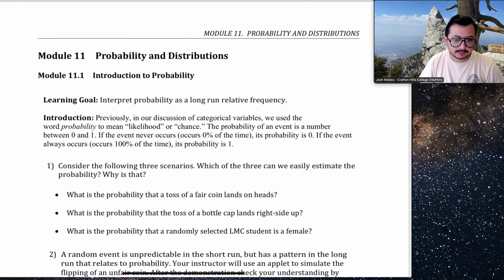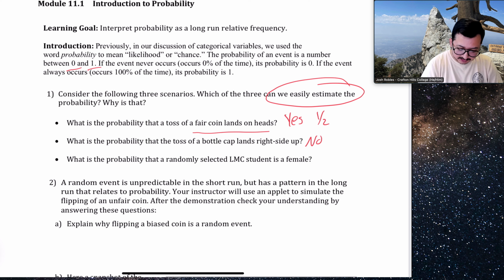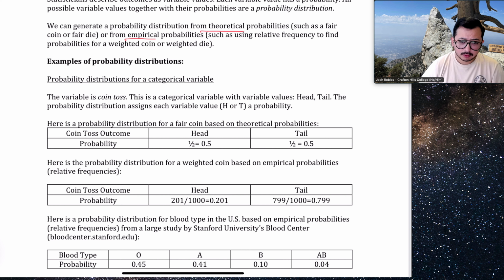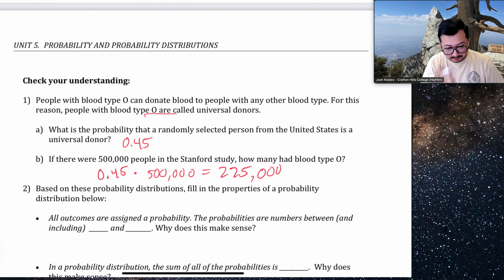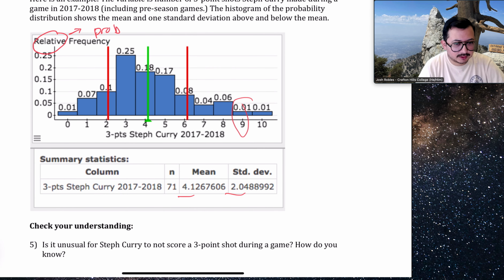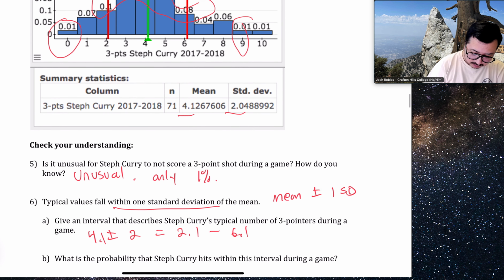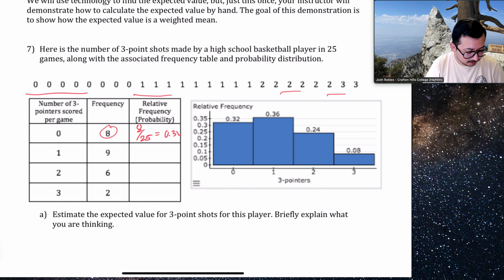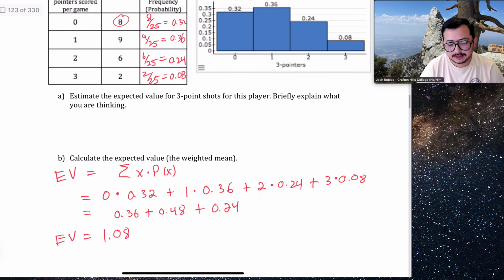Module 11 Workbook Video